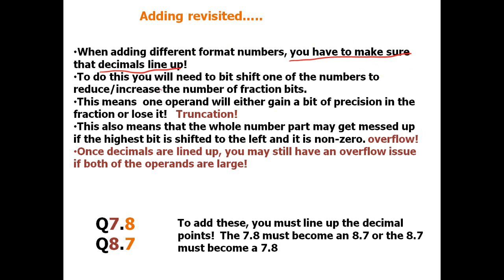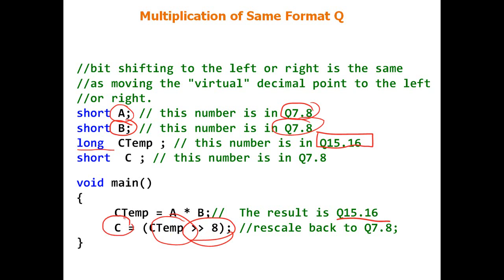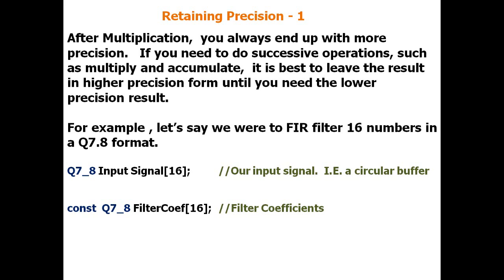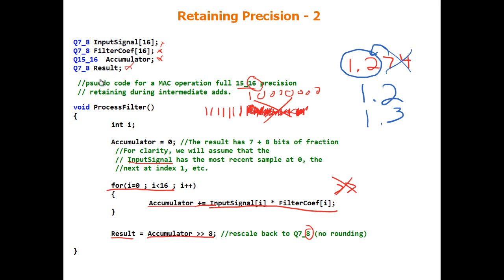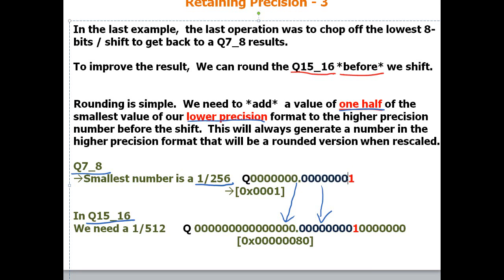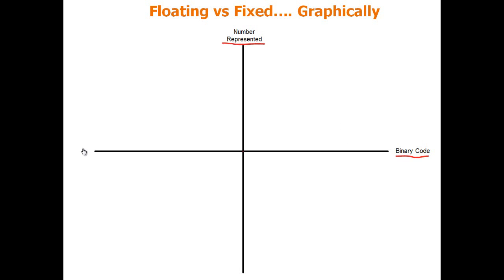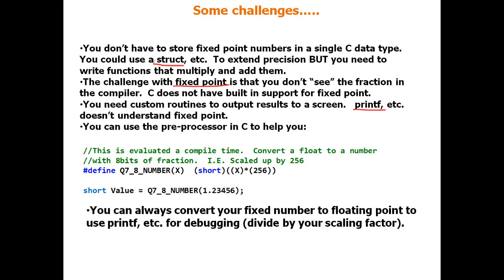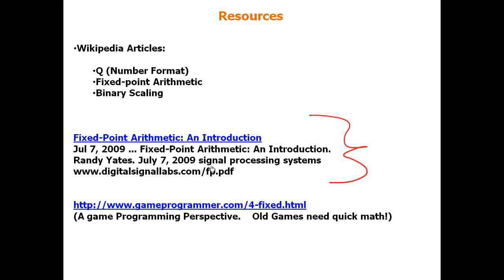Introduction to Fixed Point Math for Embedded Systems - Part 3 of 3